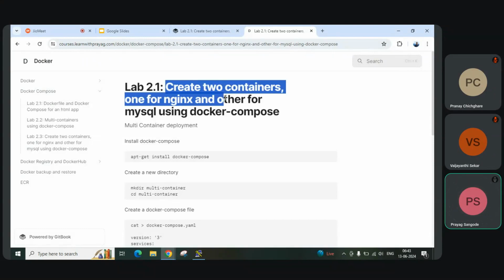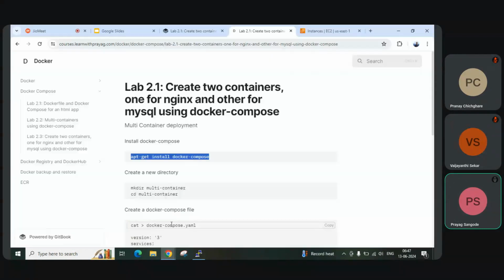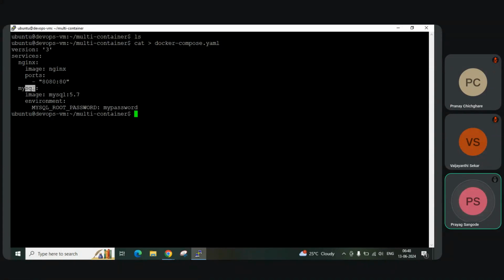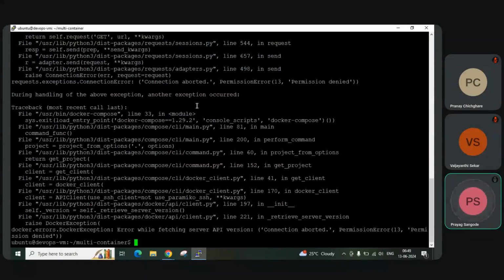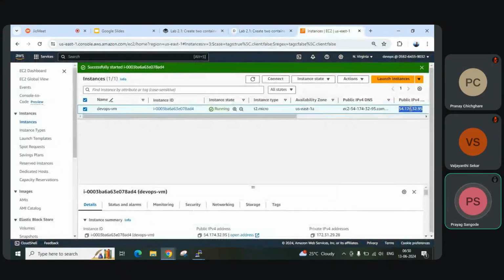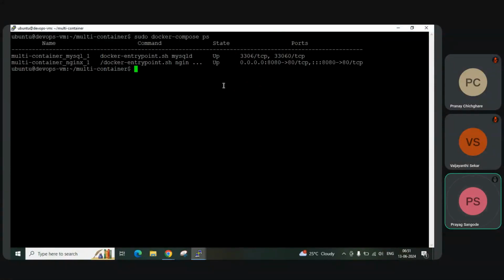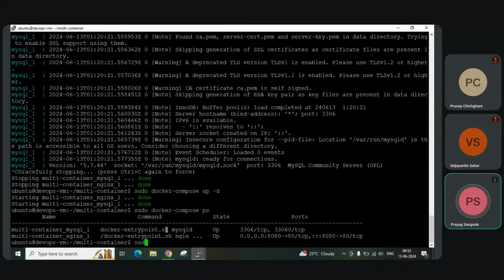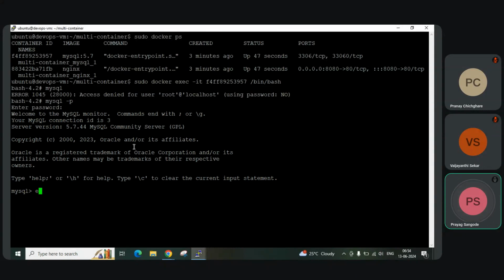May DevOps Docker Compose Install Run MultiContainers